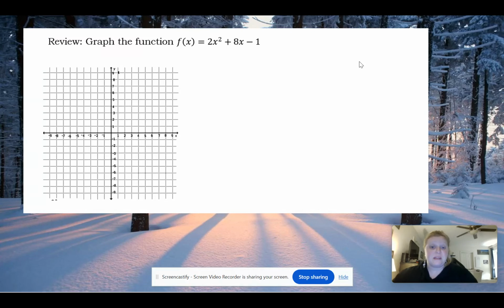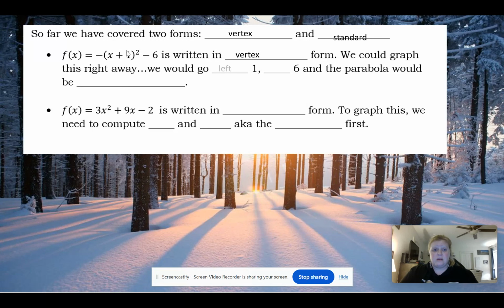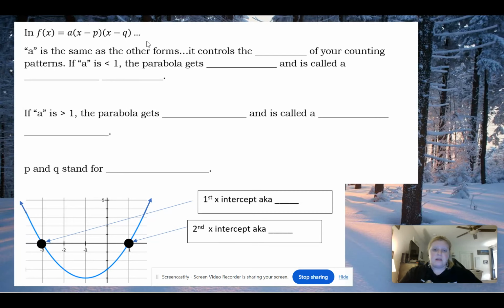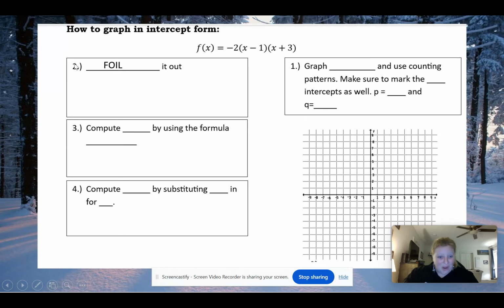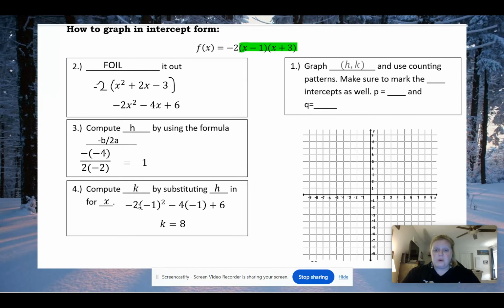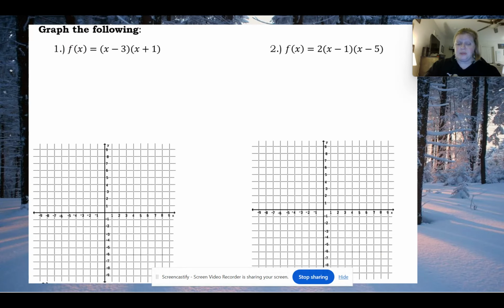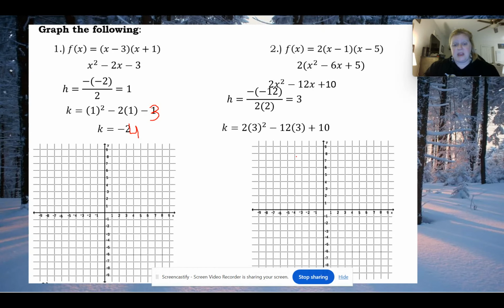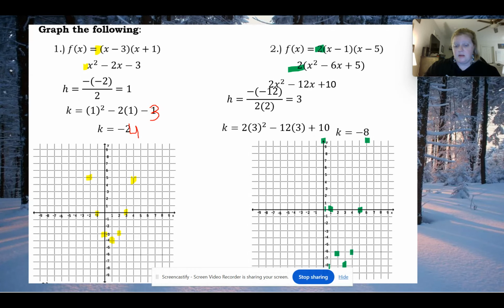5 1C lesson video